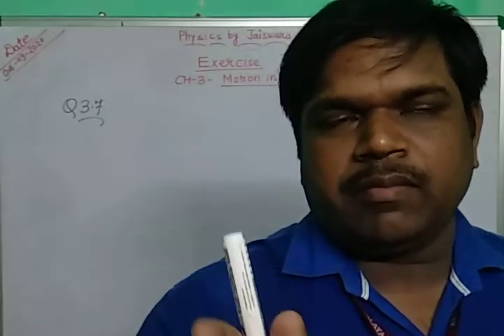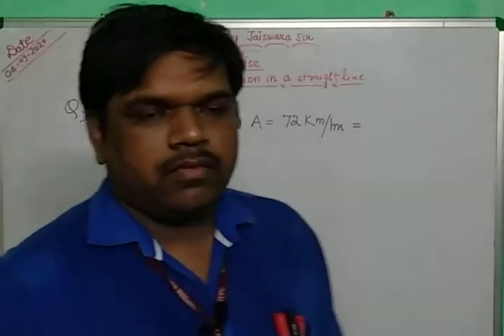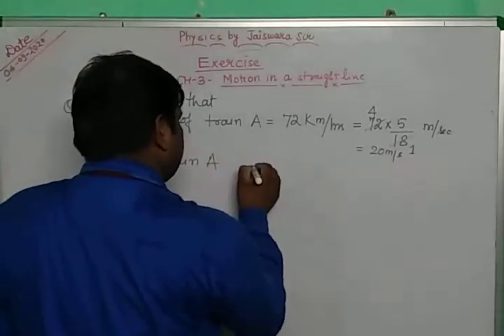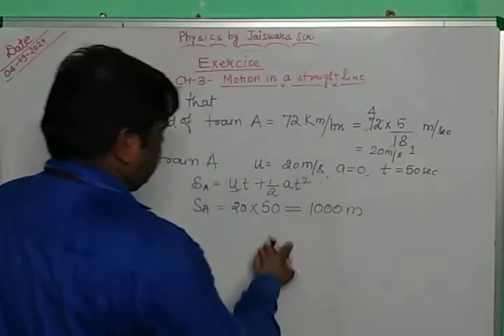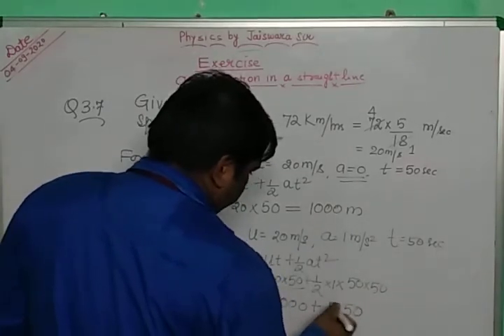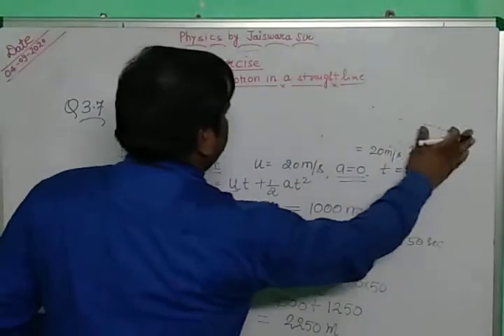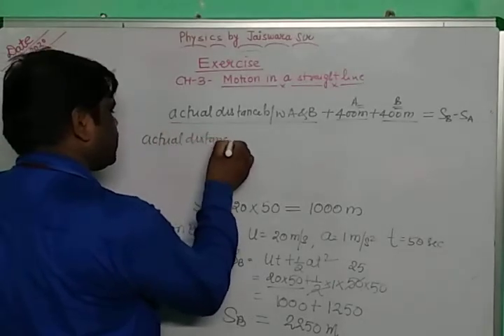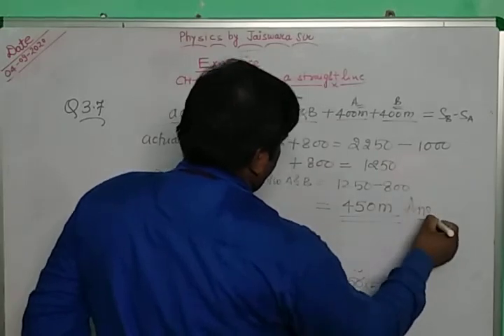Class 11 Physics CH3 Lecture 3.2